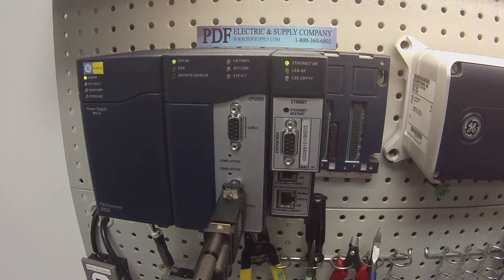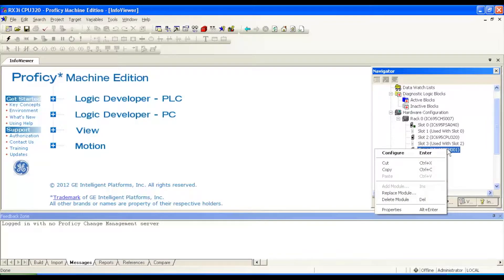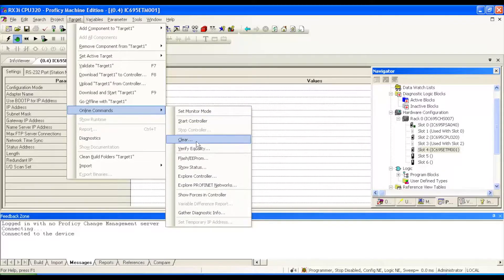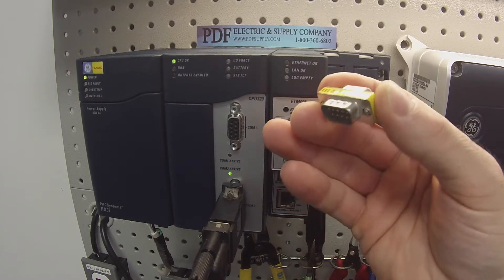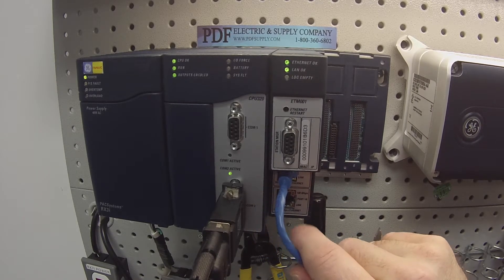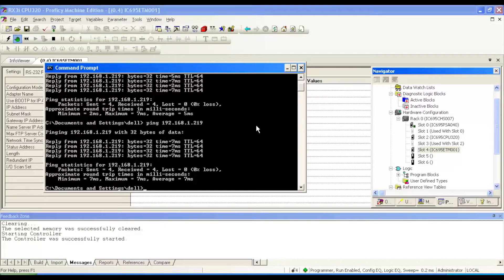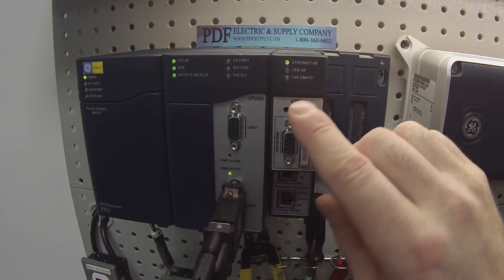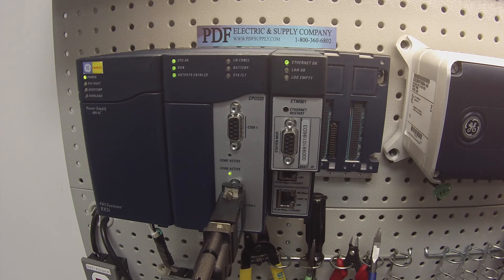How-To Troubleshoot: IC695ETM001 Ethernet Module (GE Rx3i Proficy Machine Edition Training Video)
This video is about IC695ETM001  How-to Troubleshoot GE Fanuc PLC Training Video GE IP Support Rx3i Ethernet Tutorial

GE Fanuc PLC RX3i PacSystem IC695ETM001
[Ethernet module 10/100 Mbits 2 RJ45 connections one IP address ; IC695E IC695ET IC695ETM]

- The Ethernet Interface Module, IC695ETM001, connects a PACSystems* RX3i controller to an Ethernet network. It enables the RX3i controller to communicate with other PACSystems equipment and with Series 90 and VersaMax controllers.
- The Ethernet Interface provides TCP/IP communications with other control systems, host computers running the Host Communications Toolkit or programmer software, and computers running the TCP/IP version of the programming software.
- These communications use the SRTP, Modbus TCP, and Ethernet Global Data (EGD) protocol over a four-layer TCP/IP (Internet) stack.
- Features of the RX3i Ethernet Interface include:
      ▪ Full programming and configuration services. Firmware upgrades from the RX3i CPU using the WinLoader software utility, which is supplied with updates to the Ethernet Interface software.
      ▪ Periodic data exchange using Ethernet Global Data (EGD).
      ▪ EGD Commands to read and write controller and EGD exchange memory over the network.
      ▪ TCP/IP communication services using SRTP.
      ▪ Support for SRTP Channels, Modbus/TCP Server, and Modbus/TCP Client
      ▪ Built-in Station Manager for on-line supervisory access to the Ethernet Interface; Dedicated Station Manager port.
      ▪ Two auto-sensing 10Base T / 100Base TX RJ-45 shielded twisted-pair Ethernet ports for direct connection to either a 10BaseT or 100BaseTXIEEE 802.3 network without an external transceiver. There is only one interface to the network (only one Ethernet MAC address and only one IP address).
      ▪ Internal network switch with Auto negotiate, Sense, Speed, and crossover detection.
      ▪ Recessed Ethernet Restart pushbutton to manually restart the Ethernet firmware without power cycling the system.
      ▪ LEDs: Ethernet OK, LAN OK, Log Empty, individual port activity and speed LEDs.
      ▪ Configurable stand-alone Redundant IP addressing, which allows a single IP address to be assigned to corresponding Ethernet modules in two different controllers. The Redundant IP address is configured in addition to the normal unique IP address of each Ethernet module. Under application logic control, only the Ethernet module in the active unit can use the Redundant IP address.
     ▪ Time synchronization to SNTP Time Server on Ethernet network (when used with Release 5.00 or later CPU module).